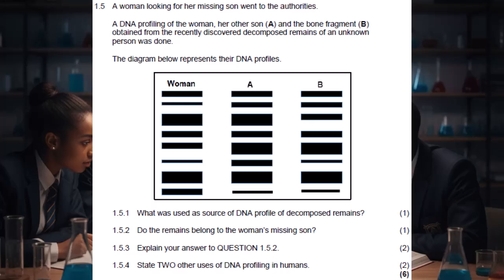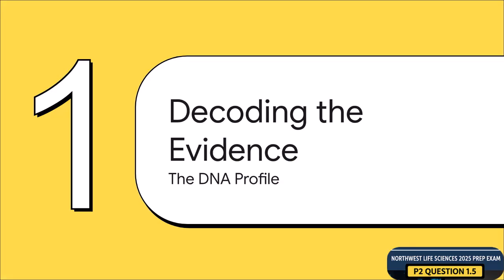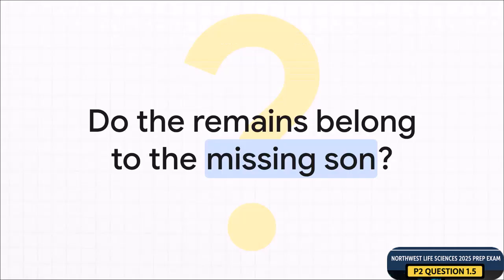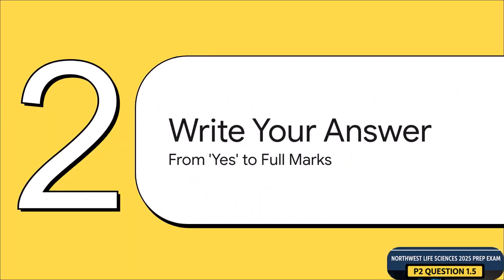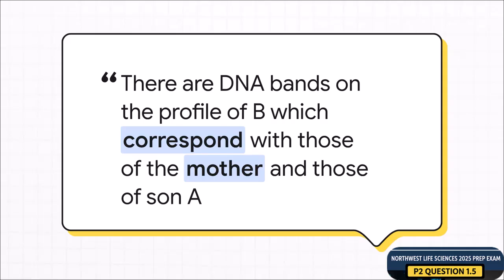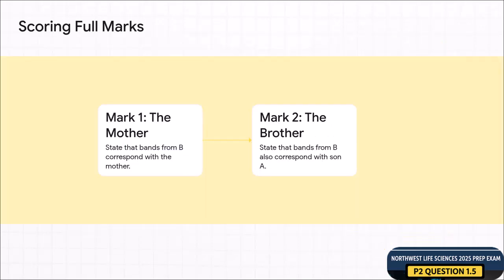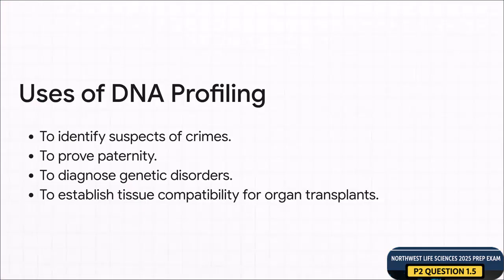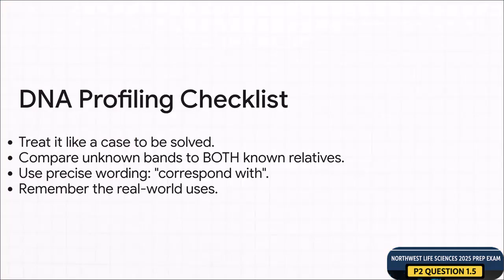Northwest Life Sciences 2025 Prep Exam P2 Question 1.5